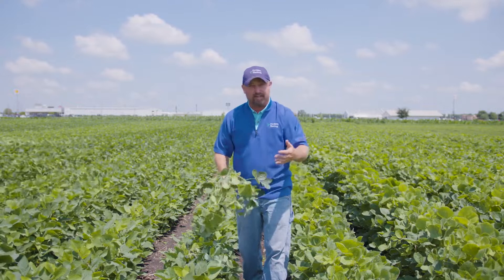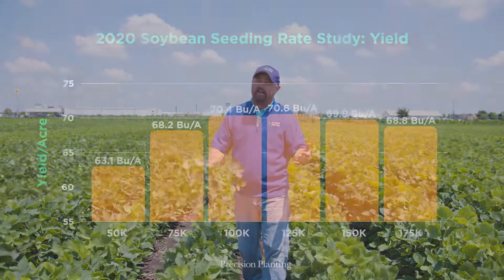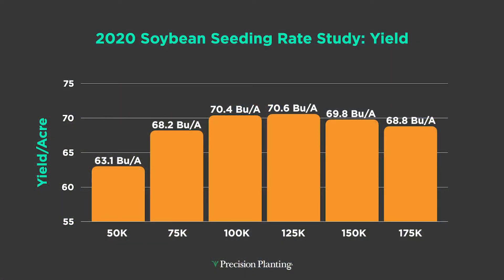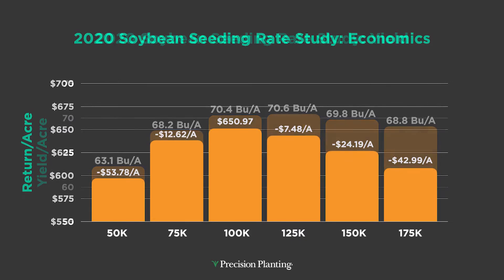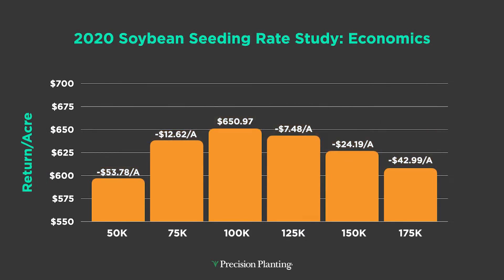InsidePTI S2•E37 | Seeding Rate ‣ Soybean